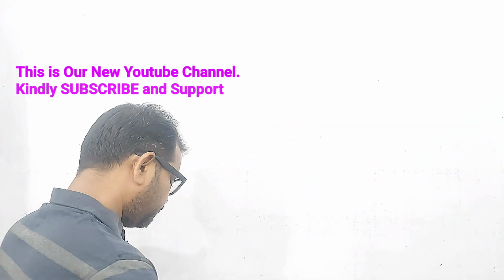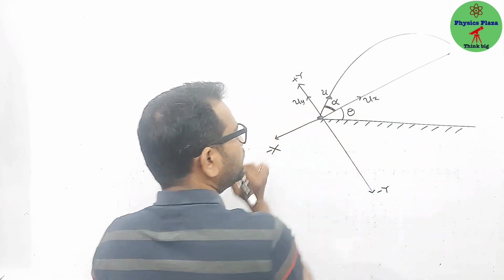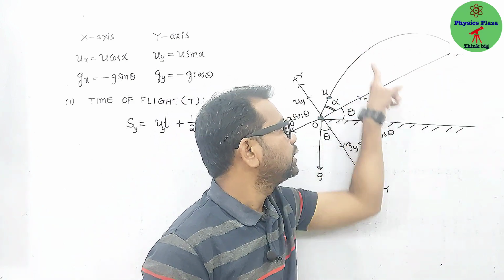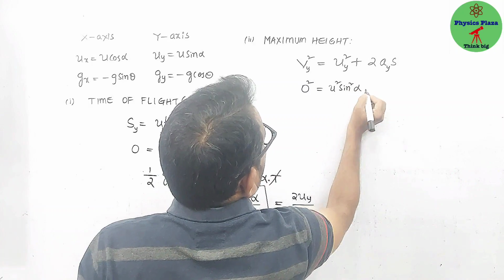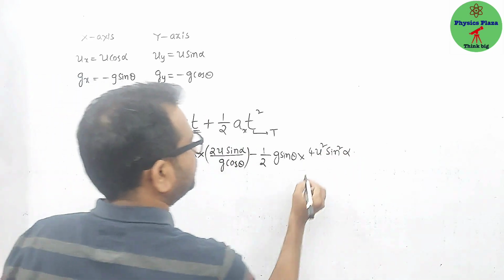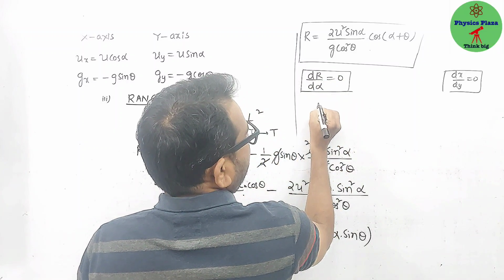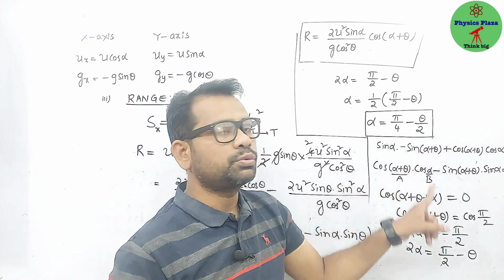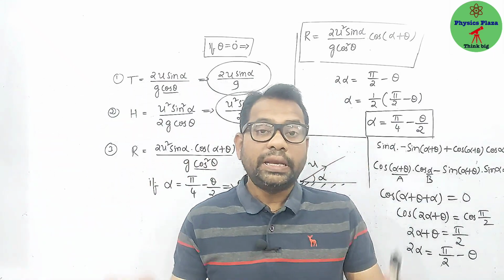Projectile Motion Part-05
PROJECTILE: A projectile is any object launched or thrown into the air, and projectile motion describes the trajectory of that object, assuming only gravity acts on it (neglecting air resistance).
Two-Dimensional Motion: Projectile motion is a two-dimensional motion, meaning it involves both horizontal and vertical components.

Examples of Projectile Motion:
A ball thrown into the air.
A bullet fired from a gun.
A diver jumping from a diving board.
A kicked football.

Factors Affecting Projectile Motion:
Initial Velocity: The speed and direction at which the projectile is launched.
Launch Angle: The angle at which the projectile is launched relative to the horizontal.
Gravity: The constant downward acceleration due to gravity.
Air Resistance: In real-world scenarios, air resistance can significantly affect the trajectory of a projectile, but it's often neglected in idealized models.

Constant Horizontal Velocity: In an ideal scenario (neglecting air resistance), the horizontal component of the projectile's velocity remains constant.
Uniform Vertical Acceleration: The vertical component of the projectile's motion is affected by gravity, resulting in a constant downward acceleration.

Parabolic Path: The path of a projectile is typically a parabola, determined by its initial velocity and the constant acceleration due to gravity.
Trajectory: The path followed by a projectile is called its trajectory.